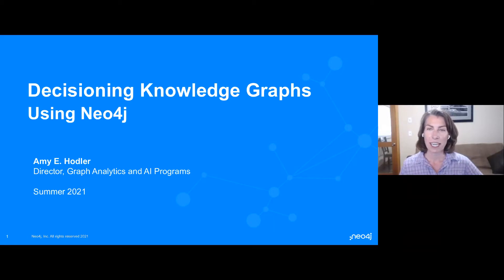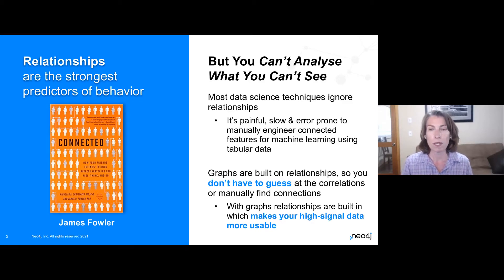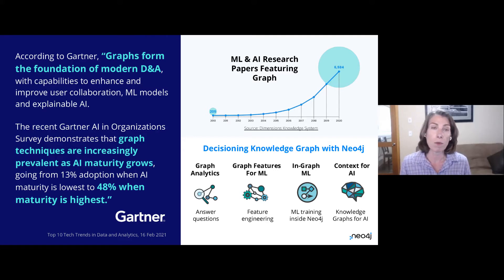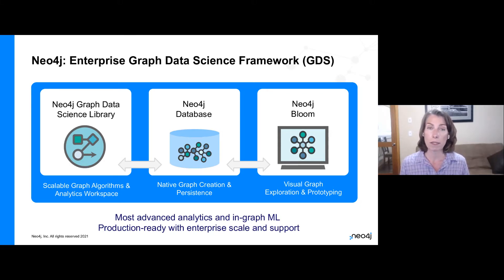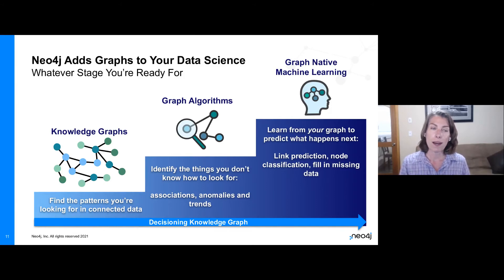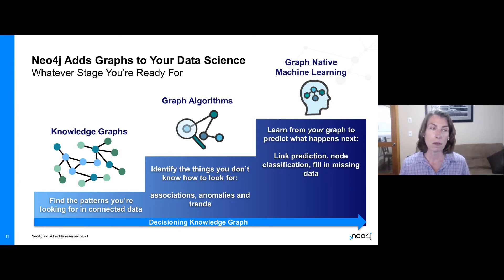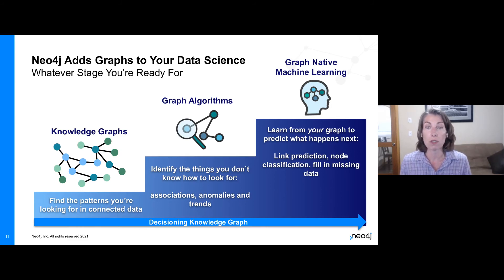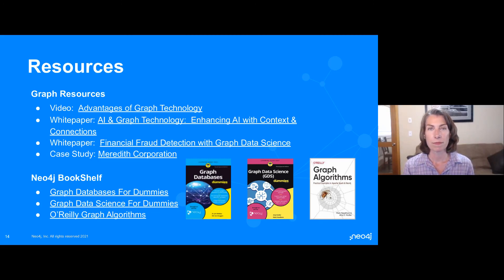6. Transforming Predictions: The Decisioning Knowledge Graph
Presented by: Amy Hodler, Director, Graph Analytics and AI Programs, Neo4j